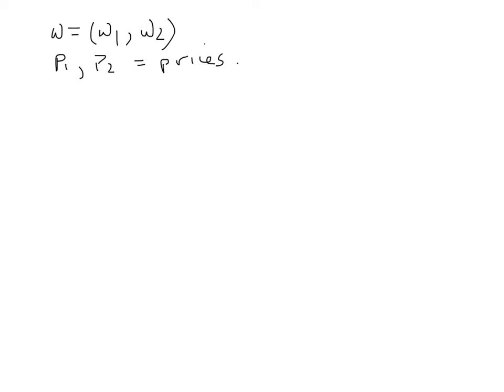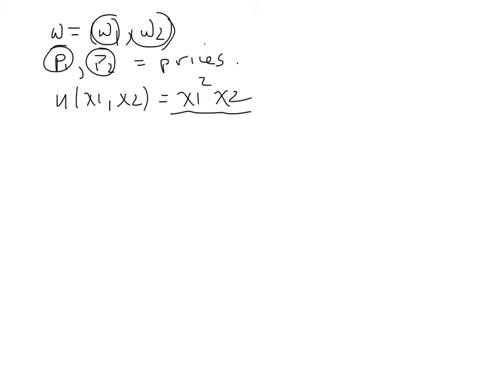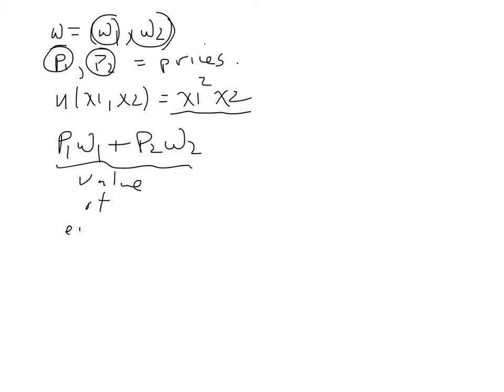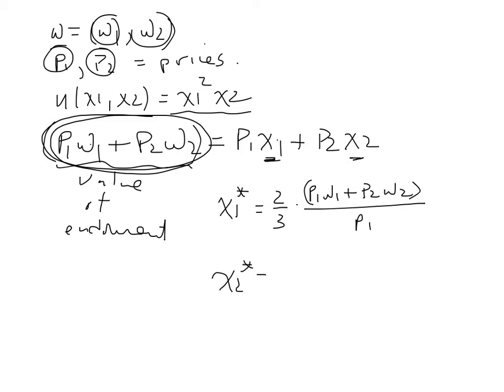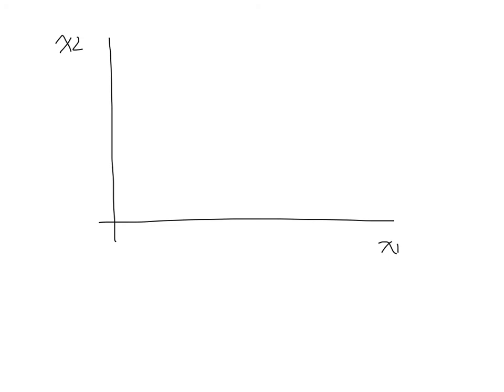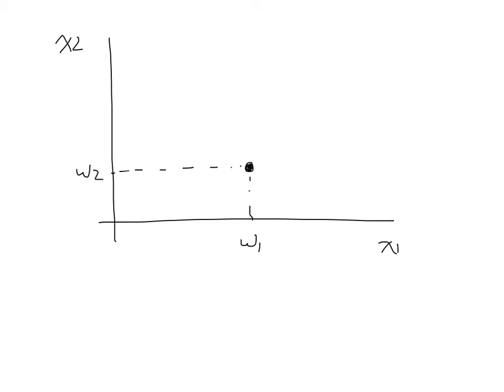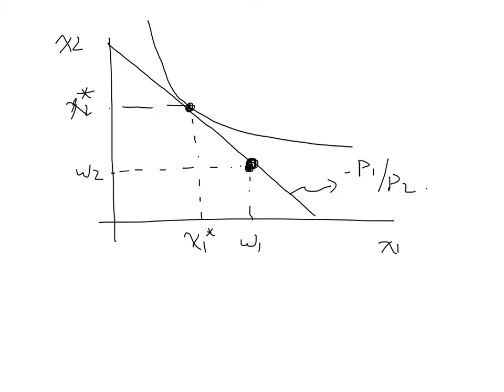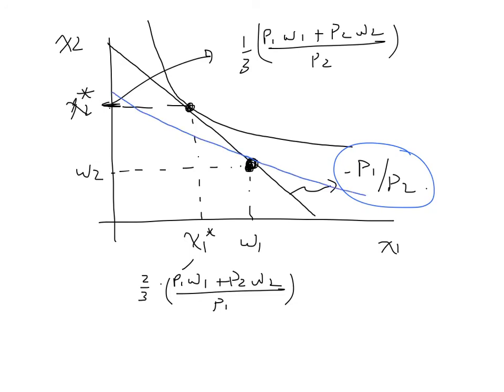Made with Explain Everything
End4